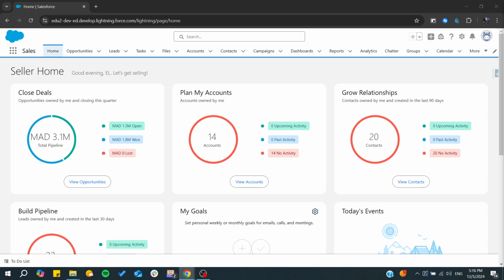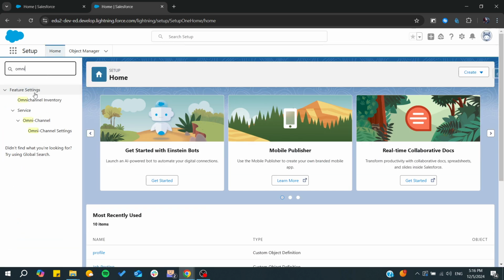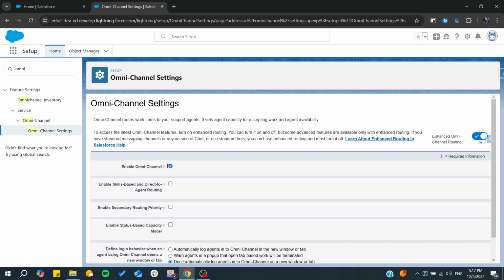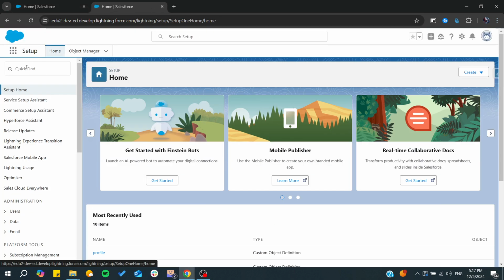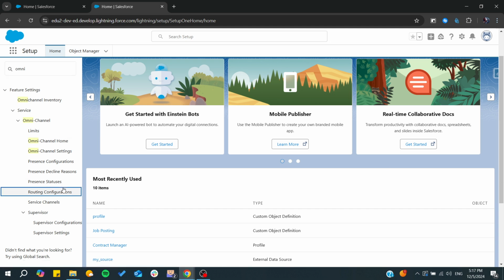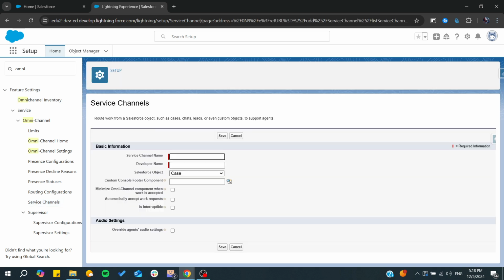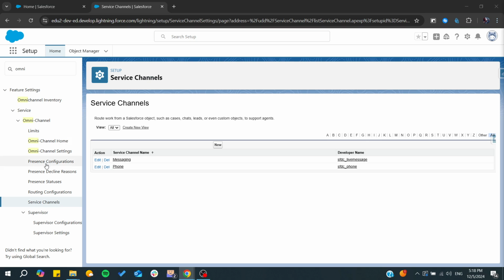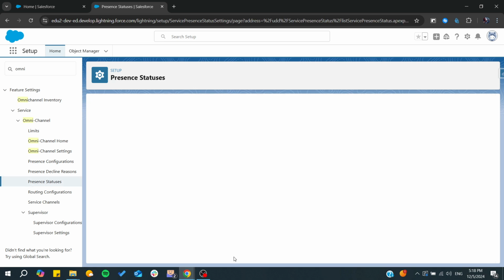How To Set Up Onmichannel In Salesforce Tutorial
Today we talk about set up onmichannel in salesforce,salesforce,omni-channel,enable omni-channel,omnichannel salesforce,salesforce omnichannel